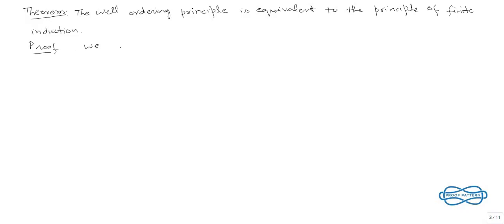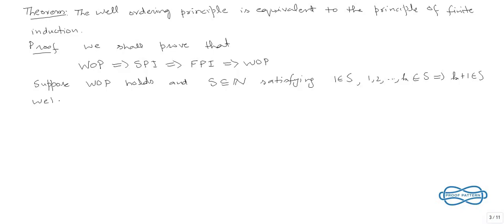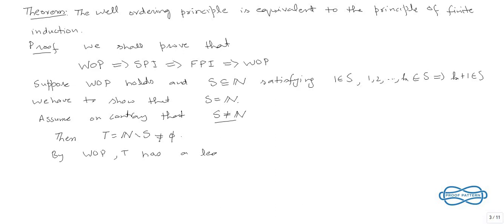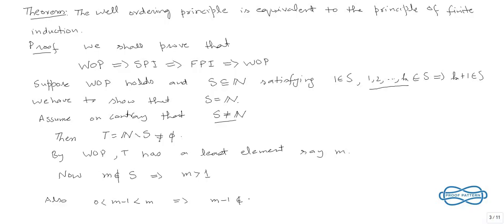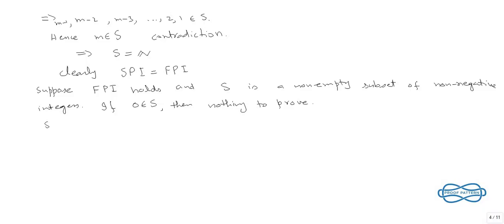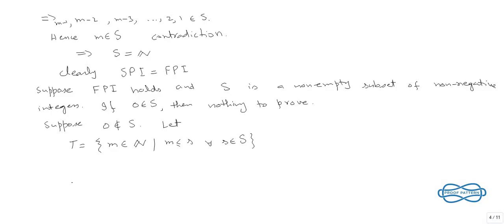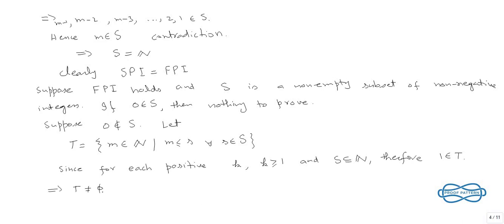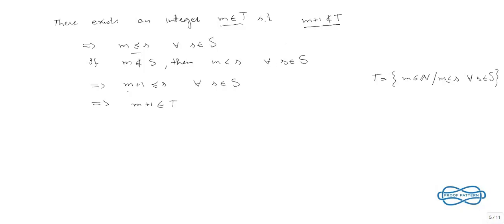Lecture 4: WOP Implies Induction Implies Strong Induction – Proving Their Equivalence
Welcome back to Lecture 4 of our series "Number Theory – From Basics to Beautiful Theorems" on PROOF PATTERN! In this video, we uncover the deep logical connections between the three fundamental principles we've studied so far. We prove that the Well-Ordering Principle (WOP) implies the Principle of Finite Induction (PFI) , which in turn implies the Second Principle of Finite Induction (Strong Induction) . More importantly, we show that these implications form a cycle, establishing that all three principles are logically equivalent. This means they are different ways of expressing the same fundamental property of natural numbers. Understanding this equivalence deepens your appreciation of how mathematical foundations are built and how different proof techniques are interconnected. Get ready for some elegant mathematical reasoning!